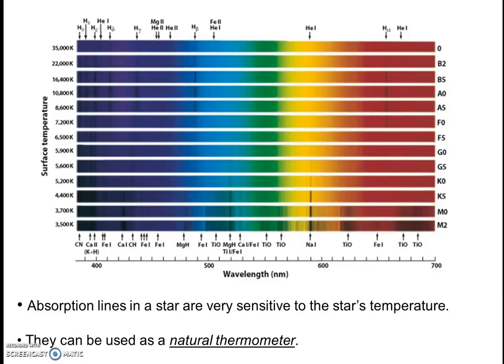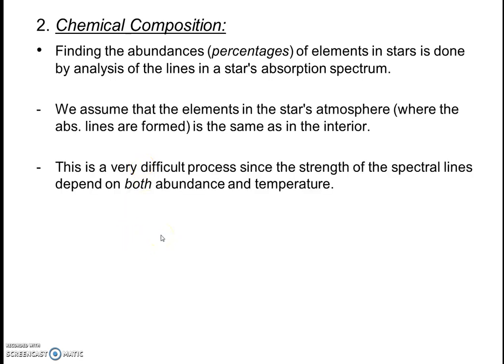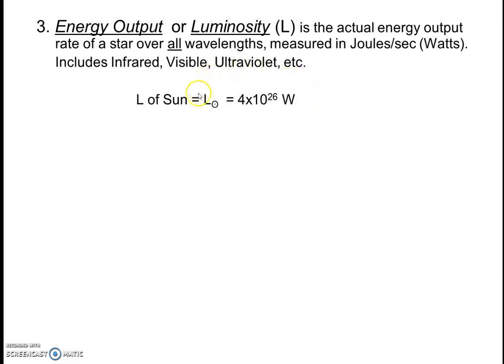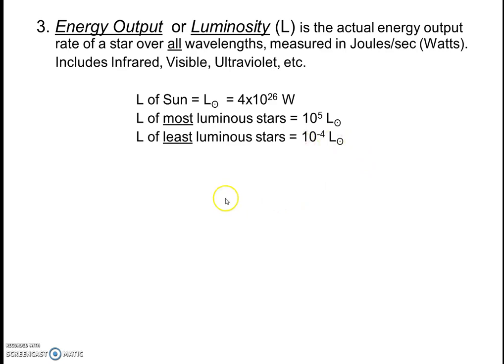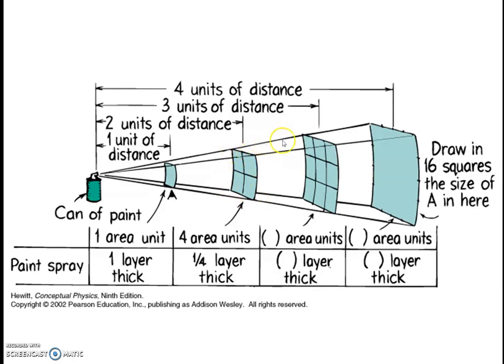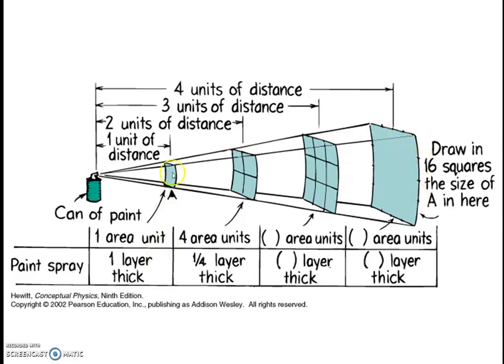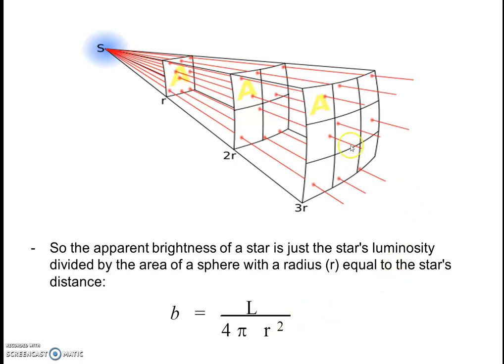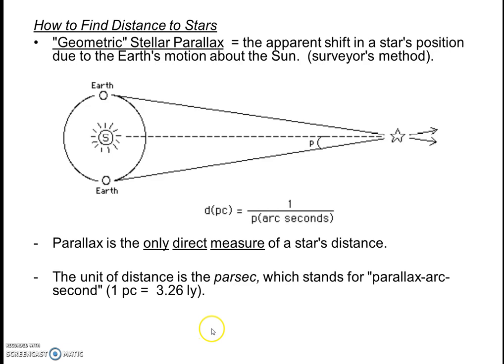Obs Prop of Stars 3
Part 3 Mini-lec. on "Family of Stars" chapter in text